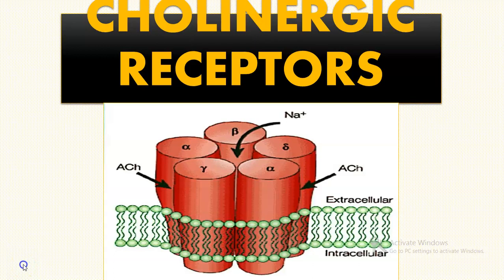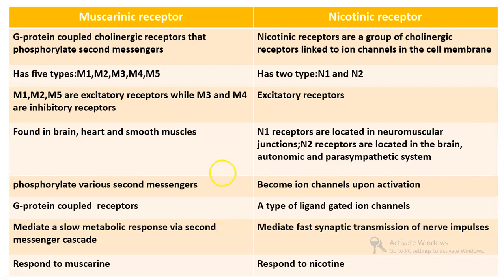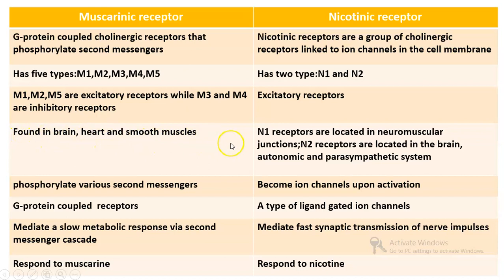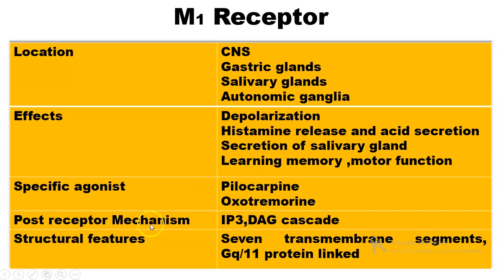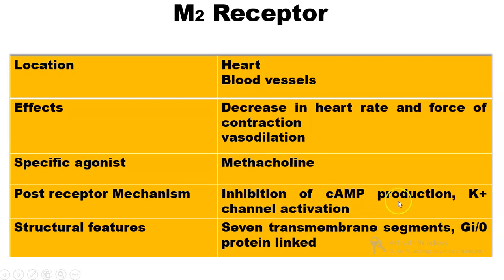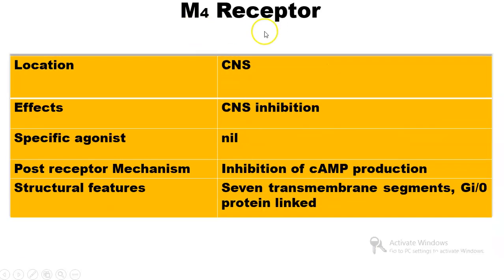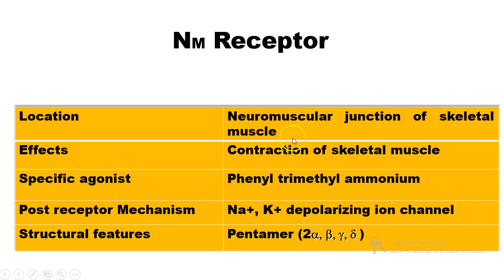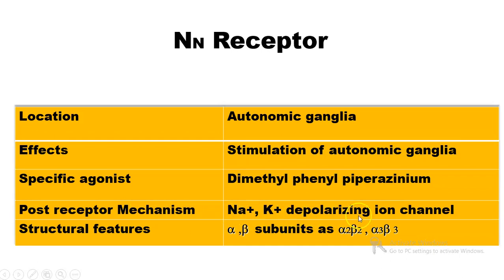CHOLINERGIC RECEPTORS -Location And Action of Muscarinic and Nicotinic Receptors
There are two types of acetylcholine receptors (AChR) that bind acetylcholine and transmit its signal:Muscarinic AChRs and nicotinic AChRs.
Muscarine receptors are all G-protein linked receptors.while nicotinic receptors are all ligand-gated excitatory ion channels.